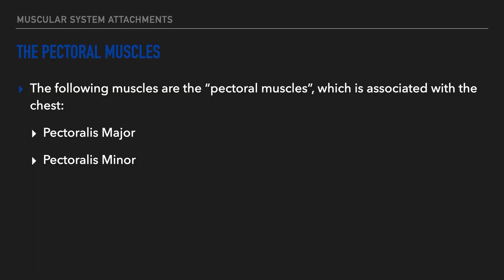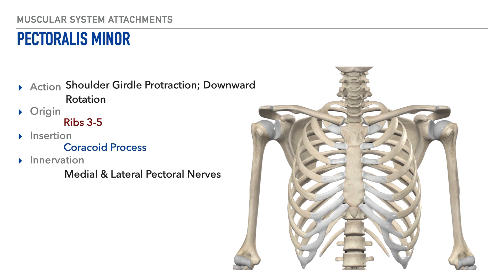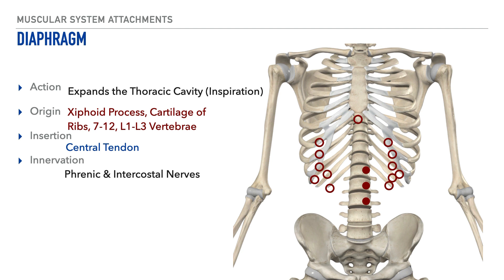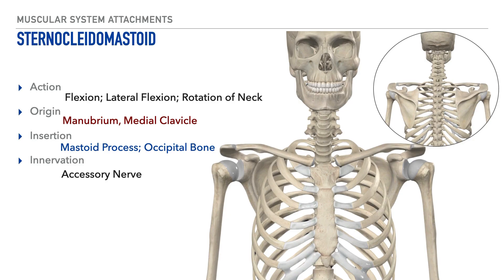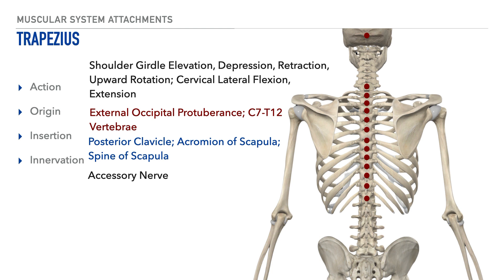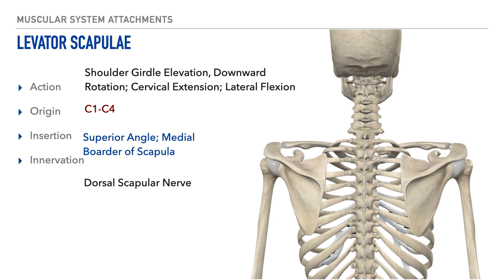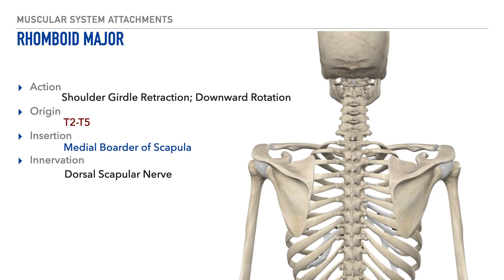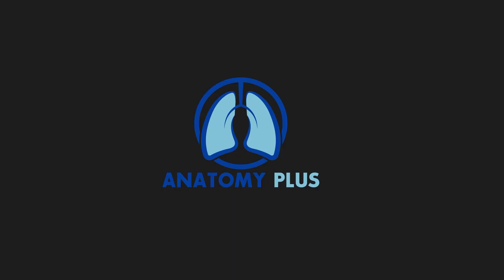Upper Extremity Video Series One: Action, Origin, Insertion, Innervation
In this video, we'll investigate the action, origin, and innervation of muscles that pertain to the upper extremity.

Specifically, we'll investigate the action, origin, insertion, and innervation of muscles that pertain to the lower extremity. These muscles include: pectoralis major, pectoralis minor, diaphragm, sternocleidomastoid, trapezius, elevator scapulae, rhomboid major, and rhomboid minor muscles.

00:00-Welcome
00:13-Pectoral Muscles
00:30-Pectoralis Major
01:12-Pectoralis Minor
01:41-Diaphragm
02:28-Central Tendon of Diaphragm
02:41-Sternocleidomastoid
03:21-Trapezius
04:09-Pectoral Muscles
04:37-Levator Scapulae
05:10-Rhomboid Muscles
05:22-Rhomboid Major
05:55-Rhomboid Minor
06:25-Closing